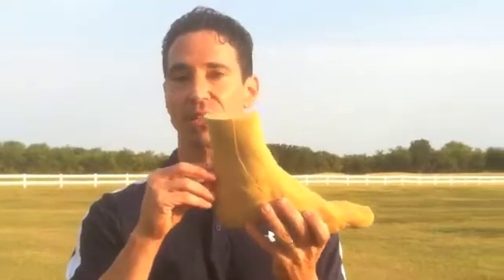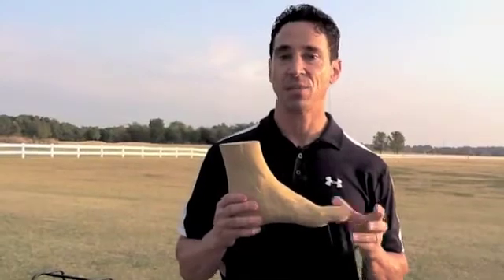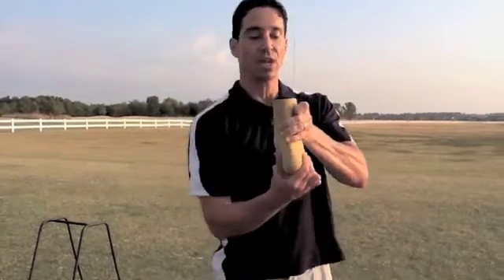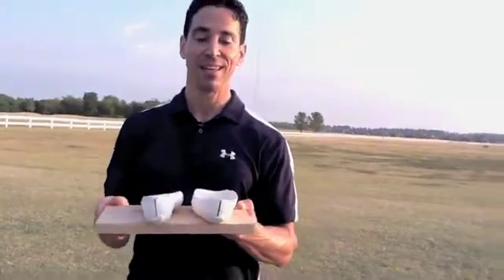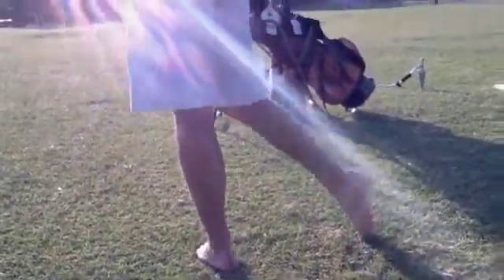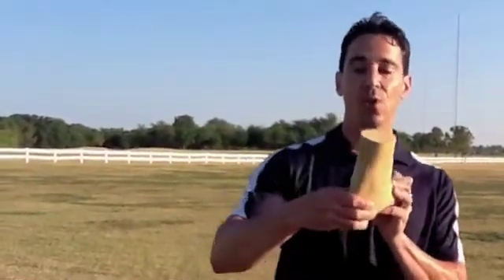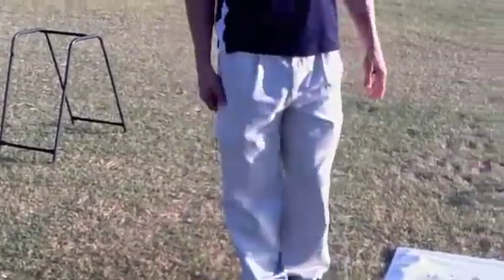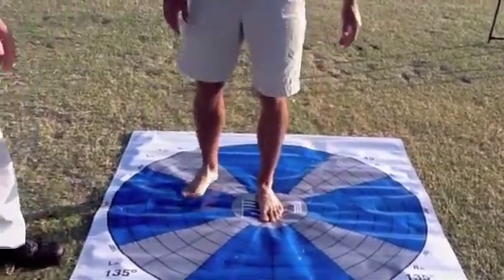Tiger Woods: Getting to the CAUSE of his Injuries.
Traditional methods won't cut it.  Why does Tiger's Achilles keep getting chewed up?  Why does his knee keep getting injured?  A biomechanical look into the potential causes of Tiger's injuries.  A unique look at how the foot affects the golf swing.